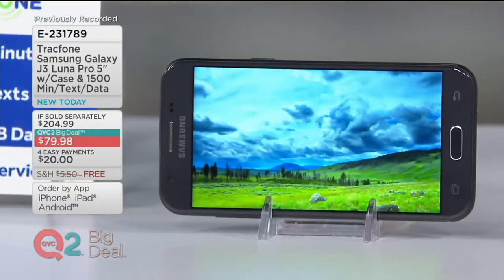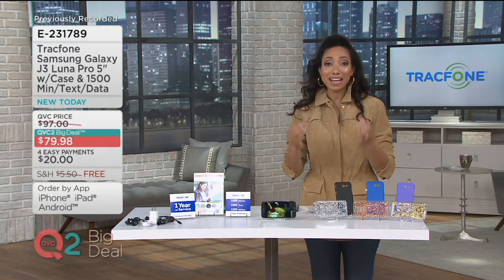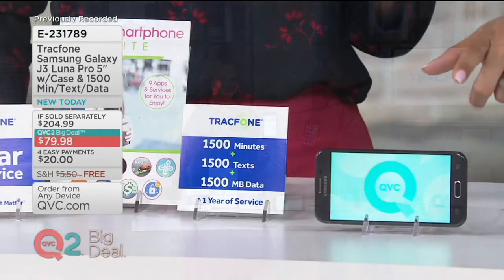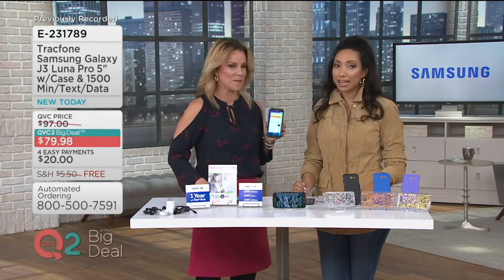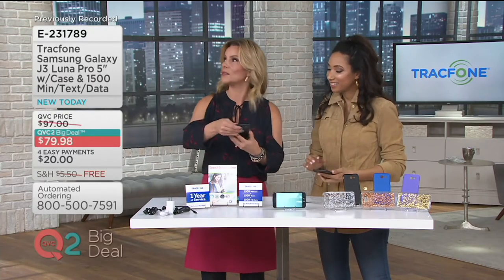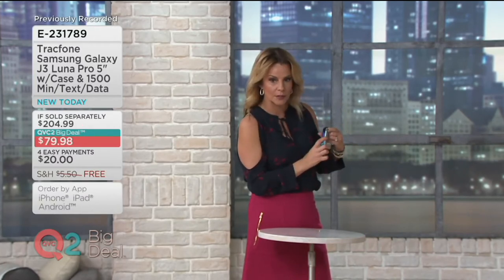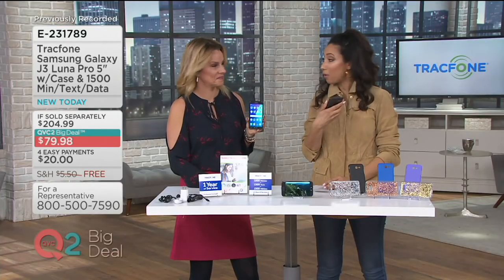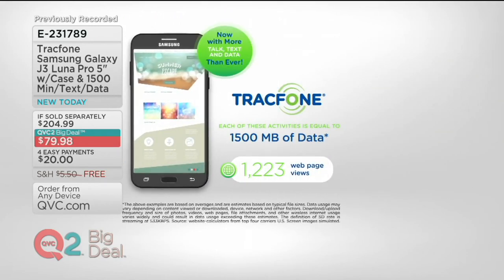Tracfone Samsung Galaxy J3 Luna Pro 5" w/ Case & 1500 Min/Text/Data on QVC